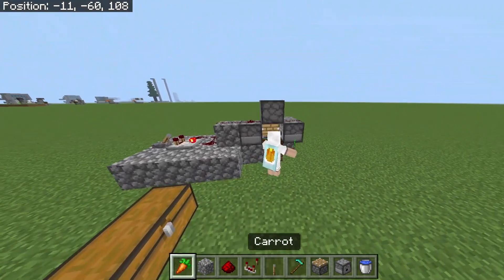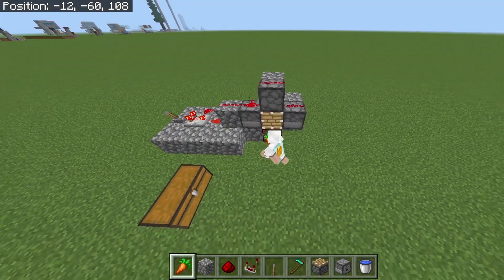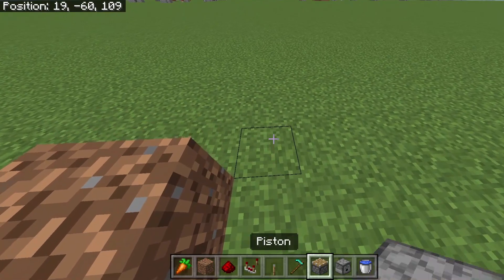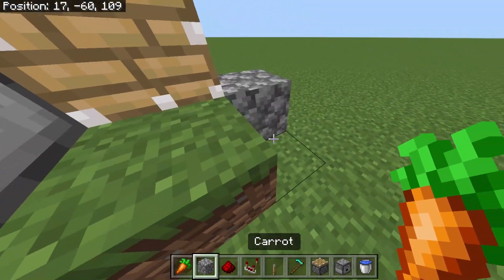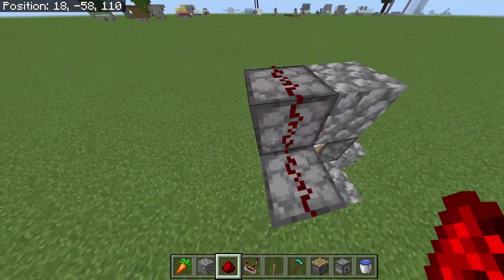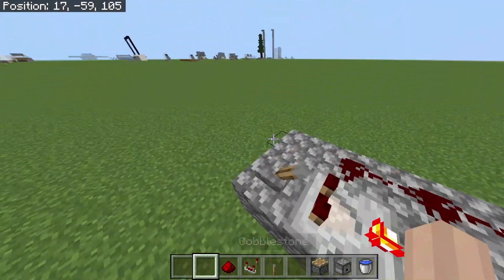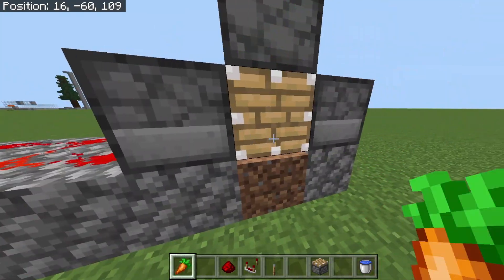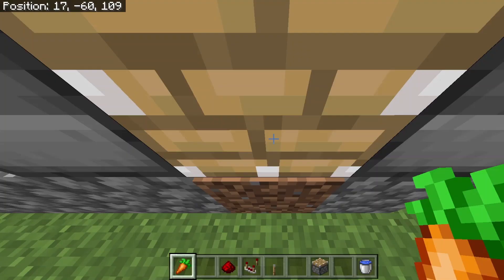INFINITE FOOD FARM 7,680/H 1.19.73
we will build an infinite crop farm that produces an incredible 7,680 crops per hour! Our 1.19.51 farm design utilizes old Redstone technology so it will work in older and newer versions and it is efficiency and yield is 10 fold. This farm is perfect for those looking to take their farming game to the next level.